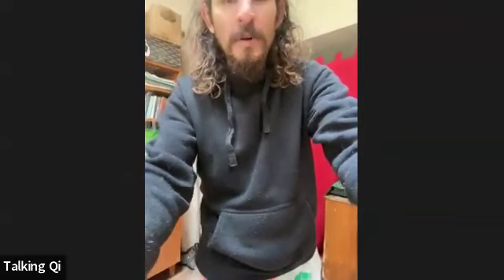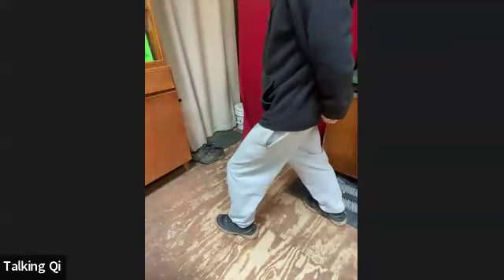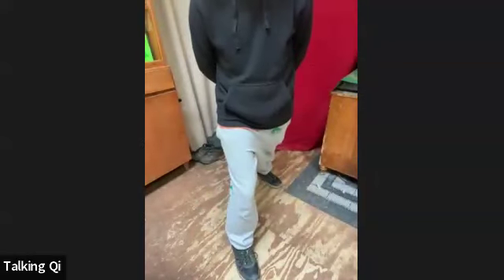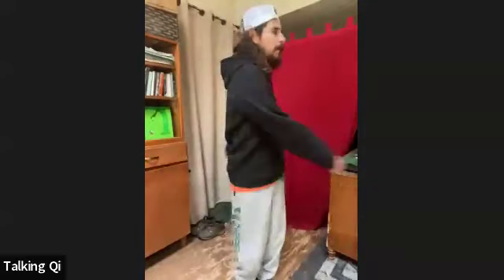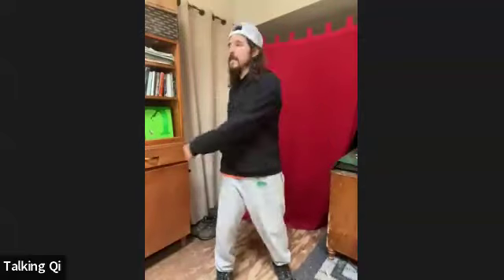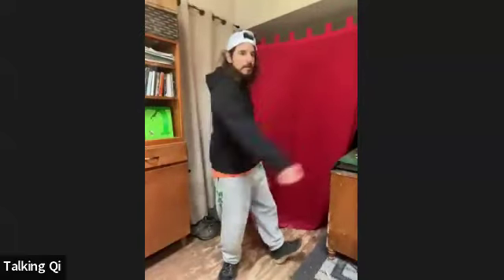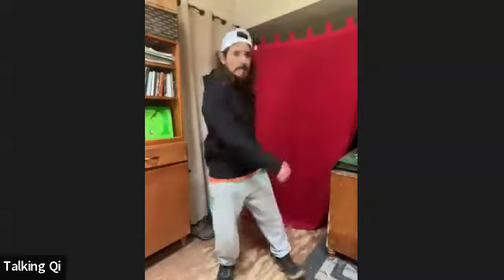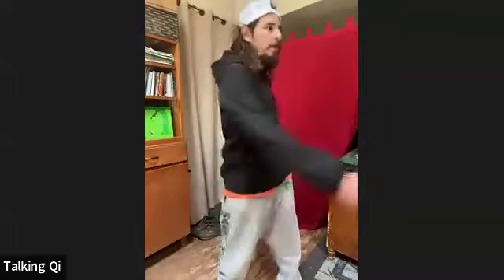"Schaefer Gig"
This movement series is reminiscent of standard Taijiquan warm ups. We've named this series of movements after a friend who has been studying with us and asked for a daily movement.